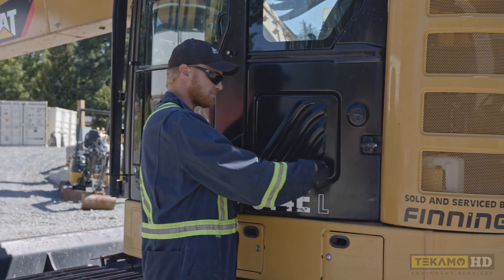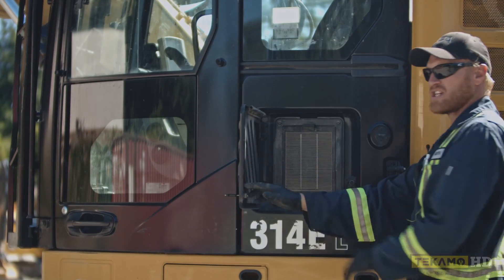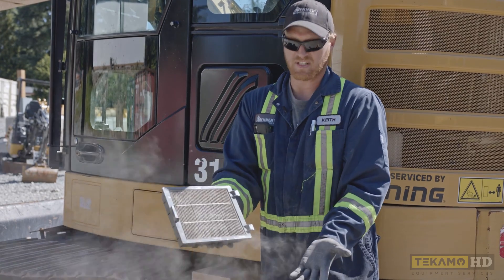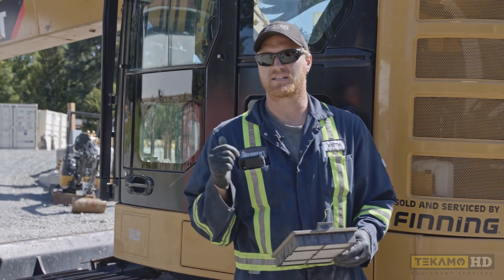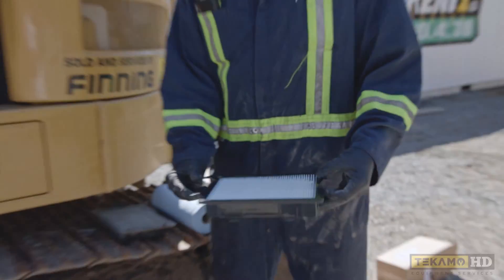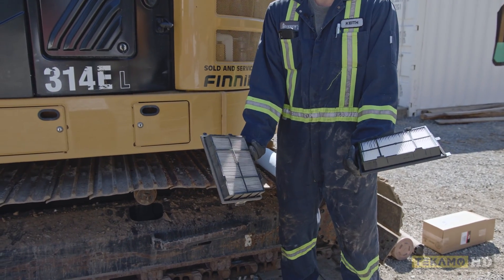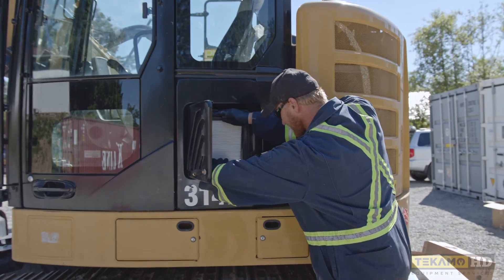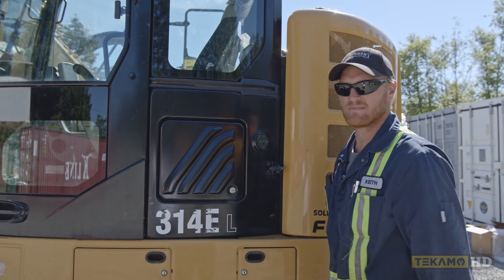Change Out The Cab Filter On An Excavator In LESS THAN ONE MINUTE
Learn how to quickly change the external filter on an excavator cab. Make sure the dust doesn’t get into your heater and that you’re breathing clean air when working with heavy equipment. This process is so easy!

Special thanks to our partners at Rent1 Equipment Rentals for lending us the CAT 314E excavator, and SmartCast Equipment for allowing us to film in their equipment yard. Check out links to their websites below.

Check out our next how-to video to learn how to grease the fittings on an excavator